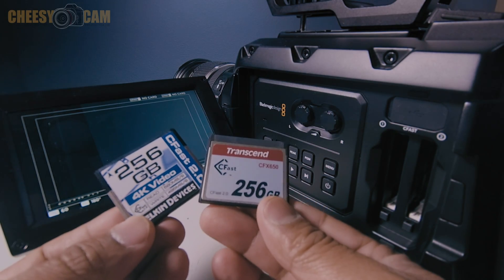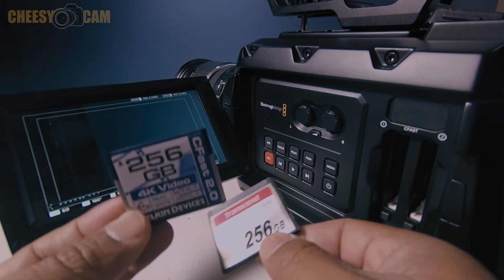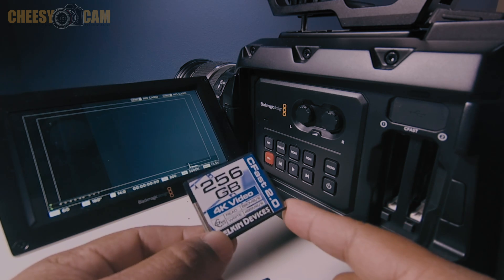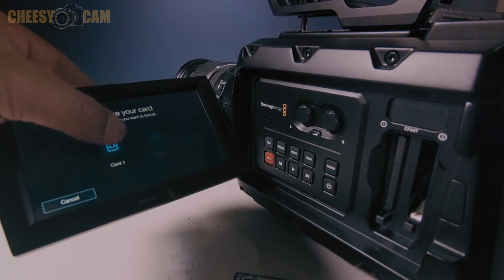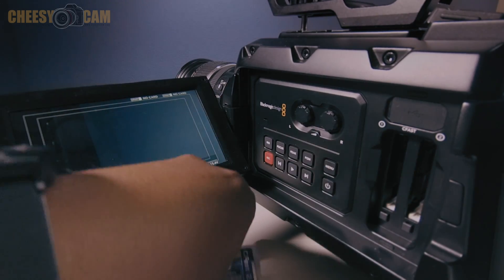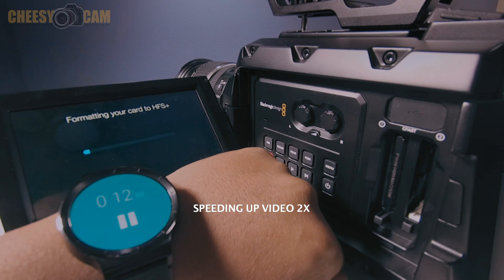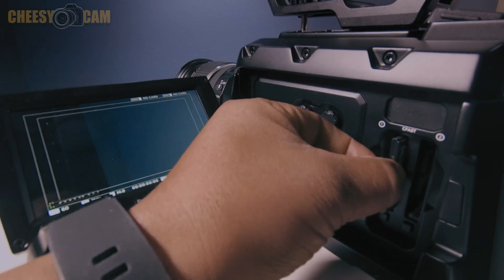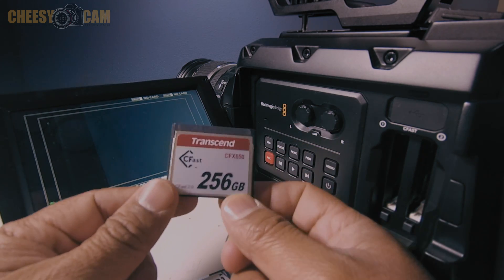Transcend CFAST vs Delkin CFAST Card w/ BlackMagic Design Ursa Mini 4.6K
I knew the Delkin Card is 'not officially certified' b BlackMagic Design to work, but I was still curious if it worked at all. If you're mainly shooting lower resolution, lower framerates, and lower versions of ProRes you can probably get away with using the less expensive Delkin CFAST Cards with the BlackMagic Design Ursa Mini 4.6K. But if you want to have no issues when shooting with the URSA Mini, you just can't beat the price of Transcend CFAST. It's the least expensive and 'officially certified' by BlackMagic Design to work. Personally I would stick with Transcend as even though there are major cost savings, i'm a little weary of the performance issues.